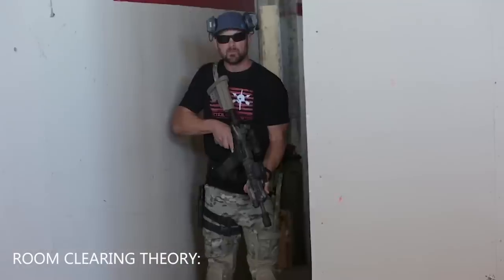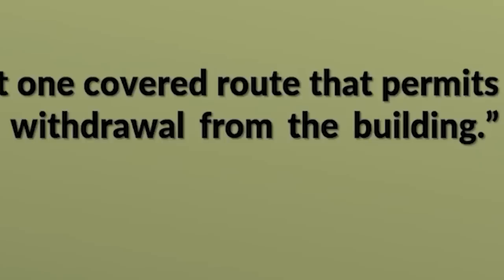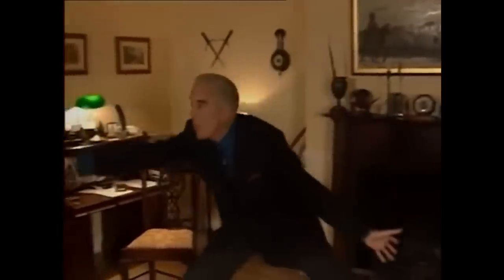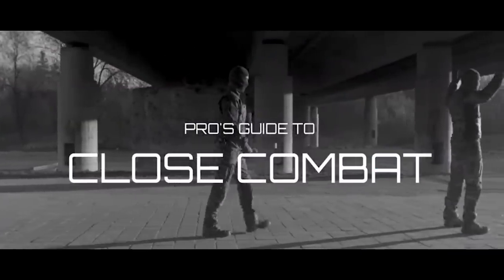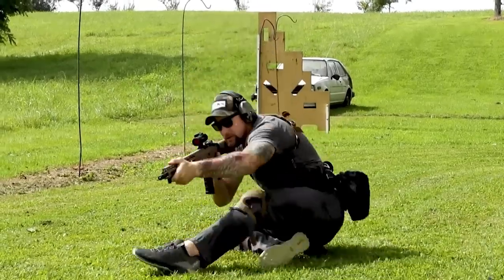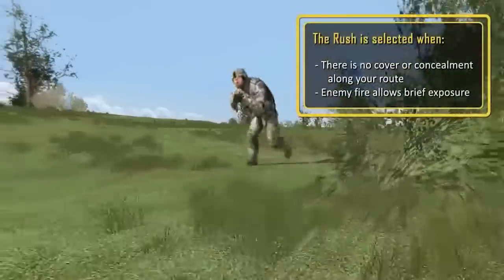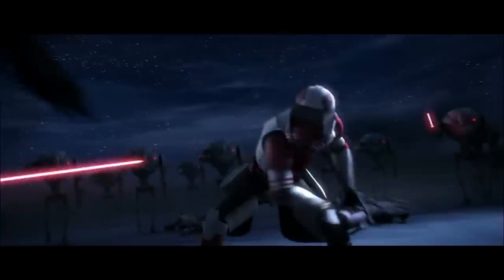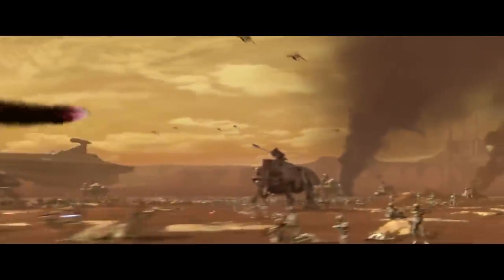Star Wars but with real military tactics for 7:31